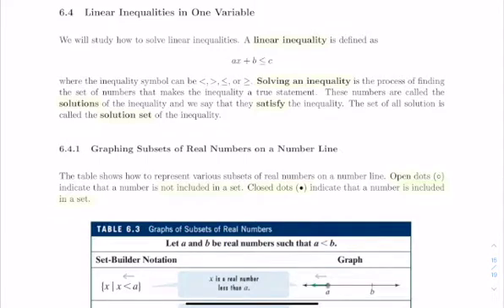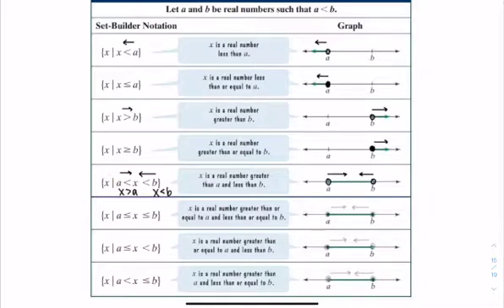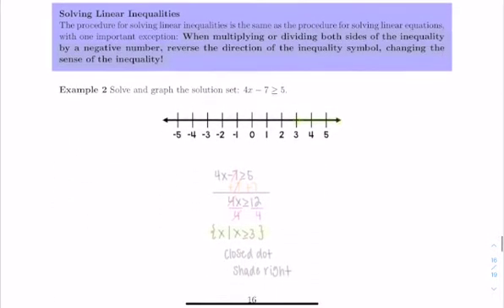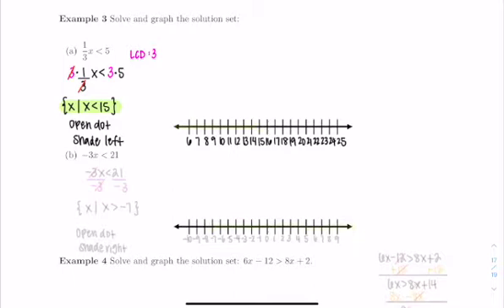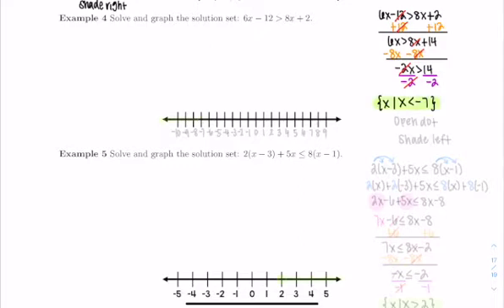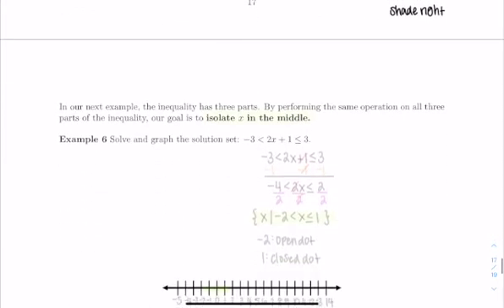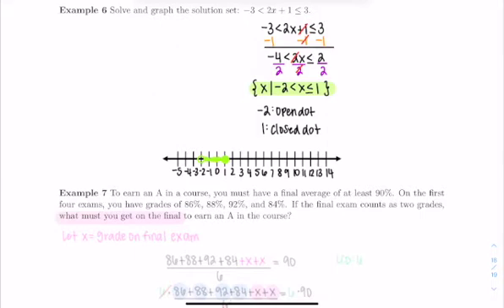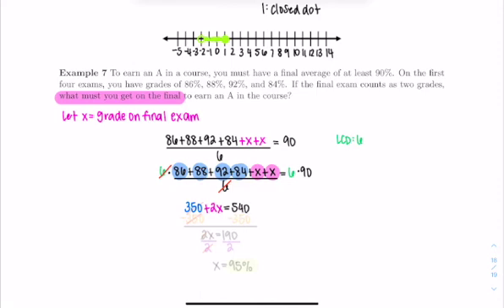MGF 1107 - Math for Lib Arts II: Section 6.4 (Linear Inequalities in One Variable)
This video is about MGF 1107 - Math for Lib Arts II: Section 6.4. This section explores solving linear inequalities.